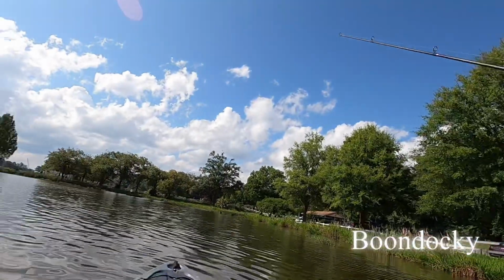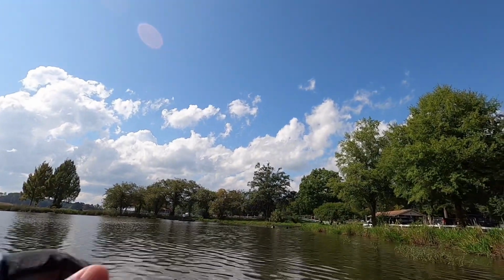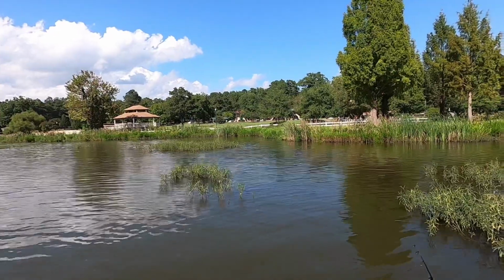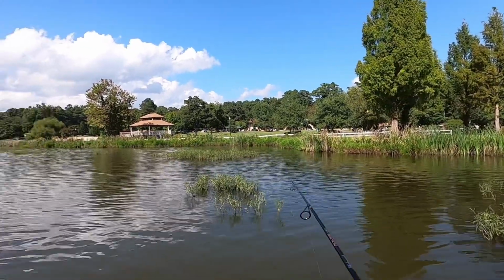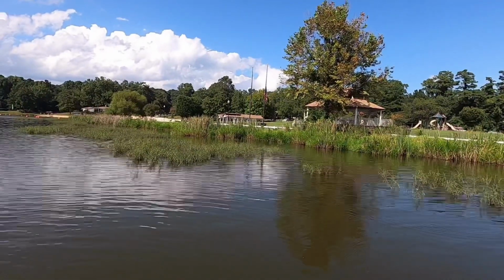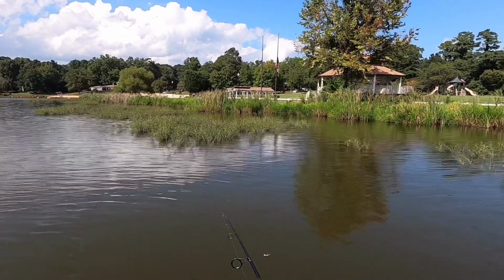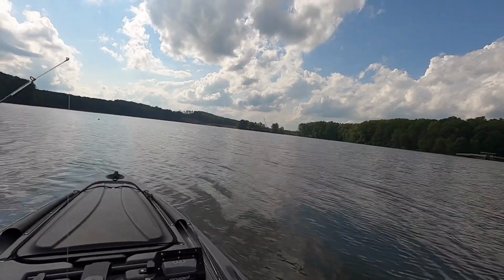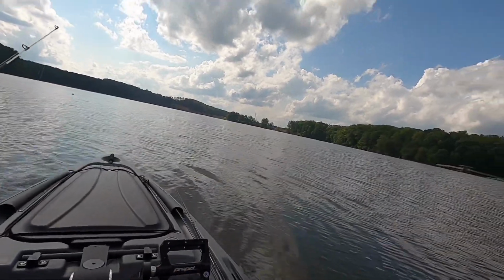Kayak Fishing Lake Acworth September 27, 2020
Welcome back Outdoors Fans!!!
I am kayak fishing beautiful Lake Acworth in Georgia today.  Today I’ll be targeting Bluegill and Crappie.

Gear Used:
2020 Native Watercraft Titan 12
Lowrance Elite 9 Ti2
Shakespeare Ultralight 4’8” Combo
Stren 4lb Mono
Trout Magnet Watermelon Lure